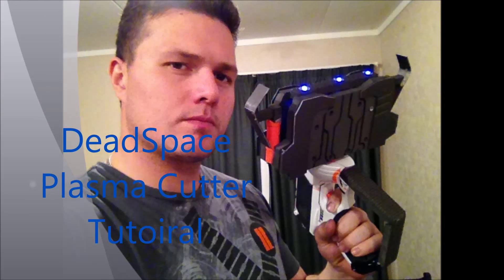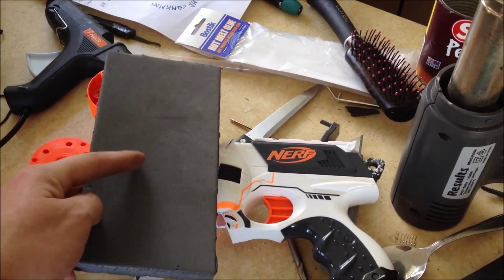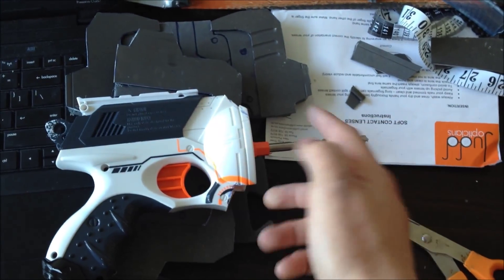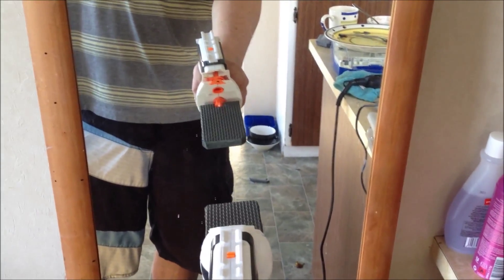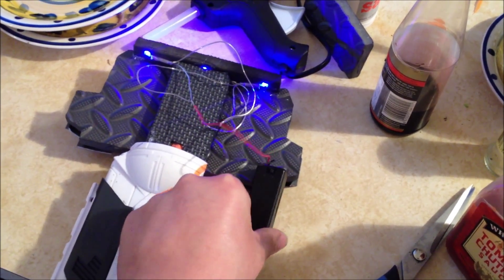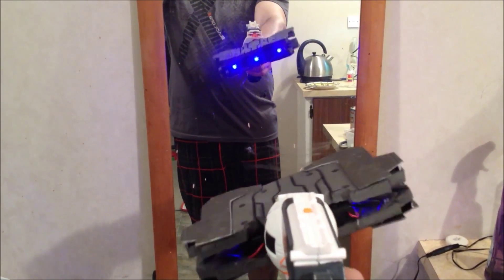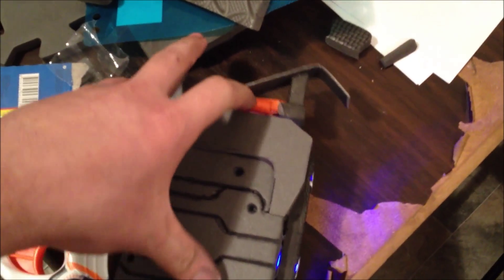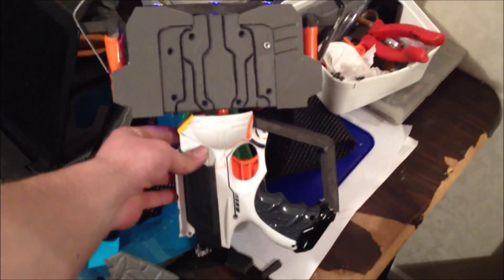Dead Space Plasma Cutter Tutorial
Hi Sinners, This is a quick tutorial on how to build yourself a basic plasma cutter. Here is a link to a website to find out more info on the Nerf Maverick Gun i used as the template base. you can probably pick one up from a toy shop.

Materiel= Eva Foam matting used as a gym or work shop mat. get from hardware store,